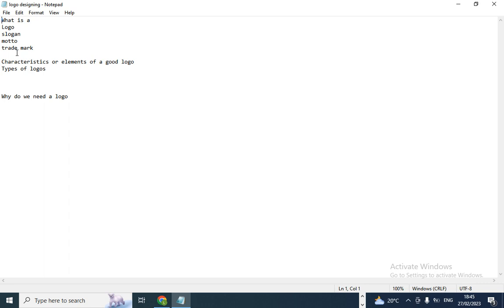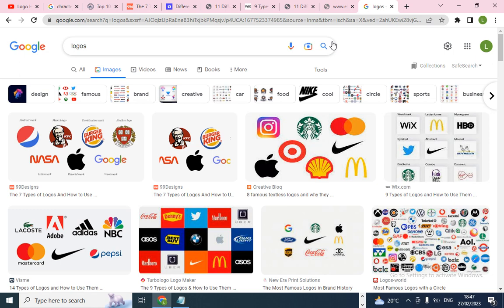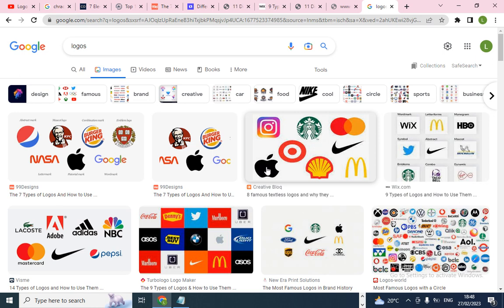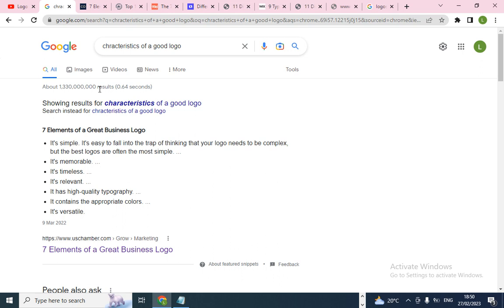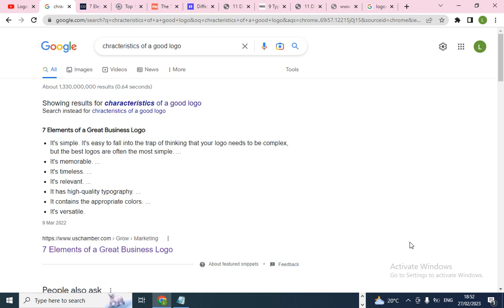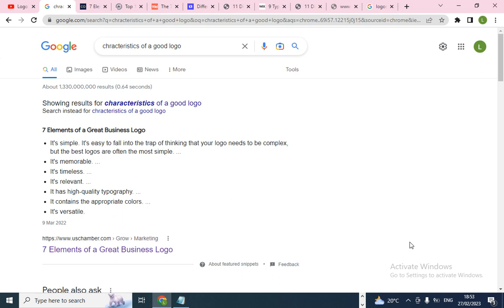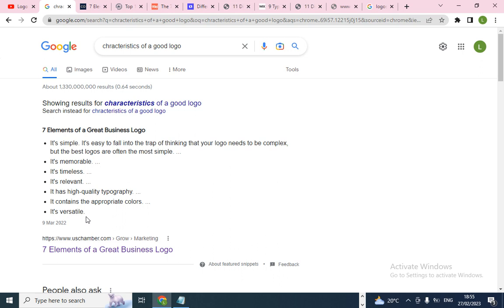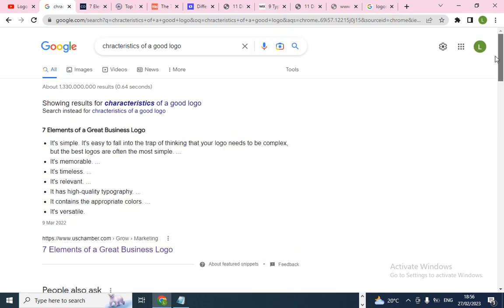Logo Hack; EVERYTHING! YOU NEED TO KNOW ABOUT CREATING AND DESIGNING A LOGO ZERO TO HERO, PART 2